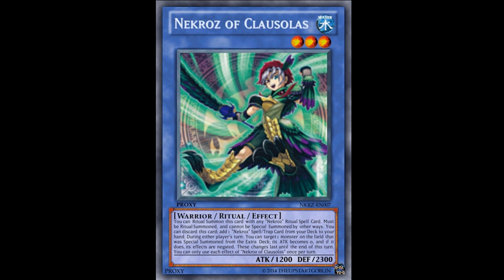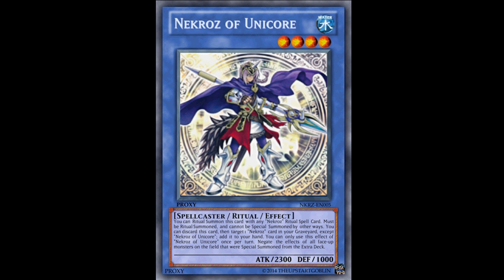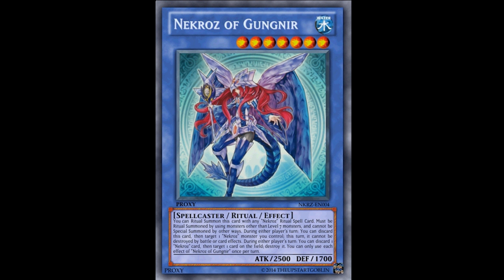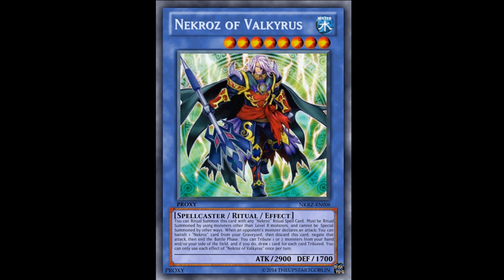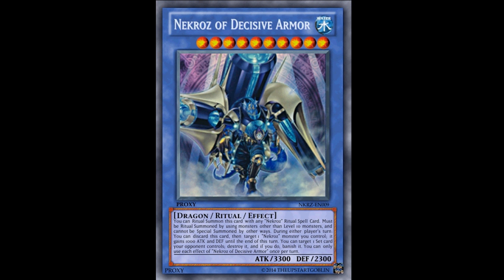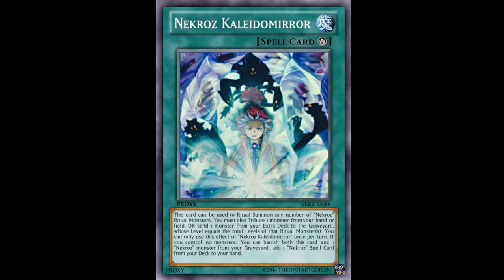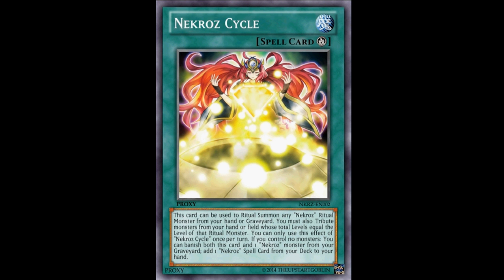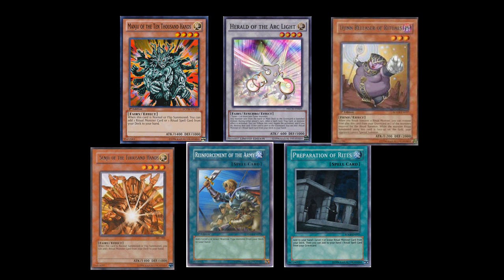How to Play Nekroz- Part 1: Introduction